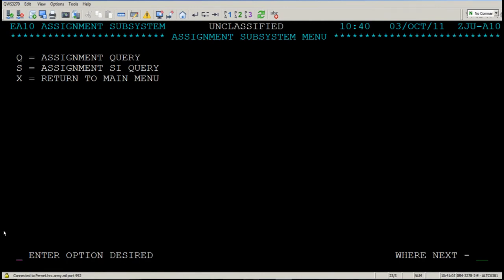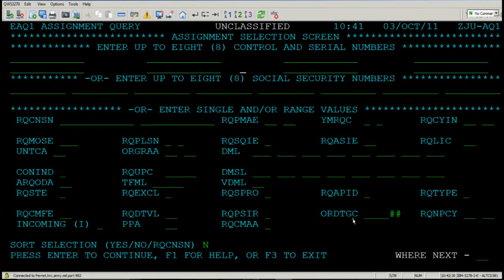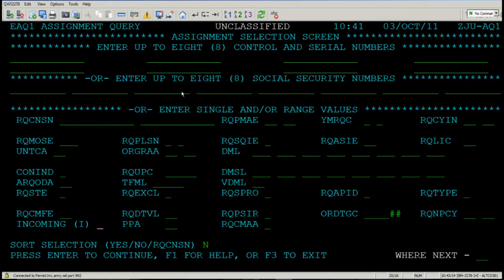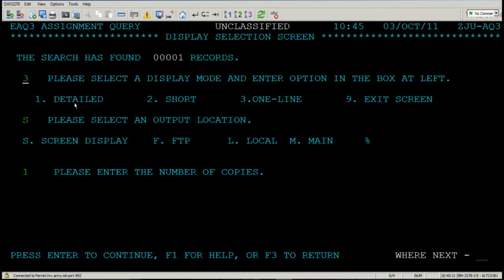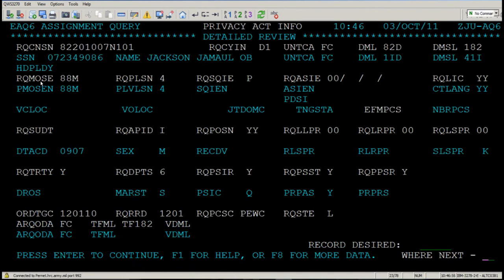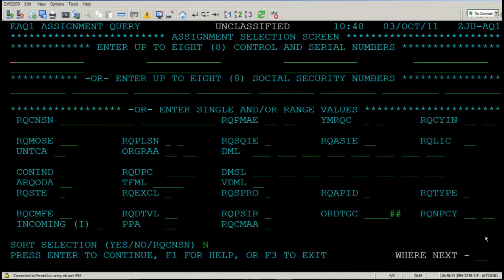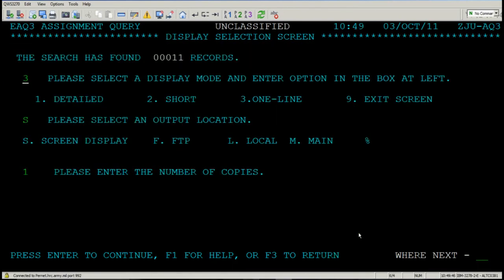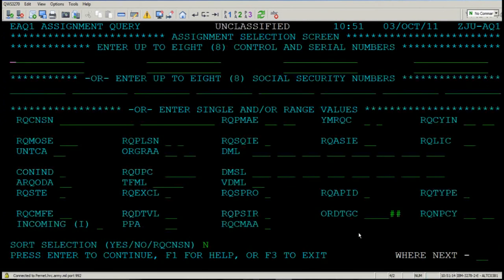EDAS 101 "Assignment Query (AQ)"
Gives an overview of the EDAS Assignment Query Screen also known as the AQ screen.

"No PII has been used in this video"